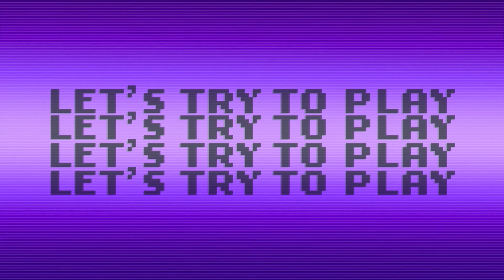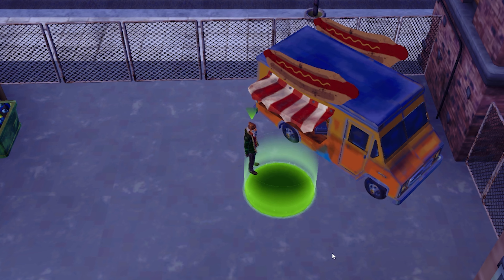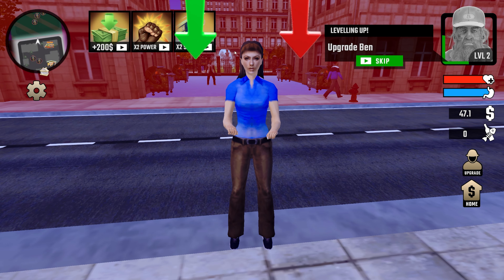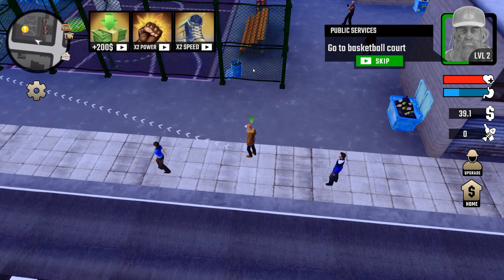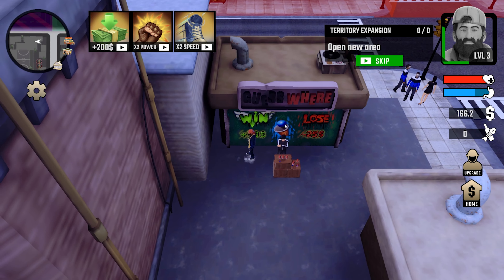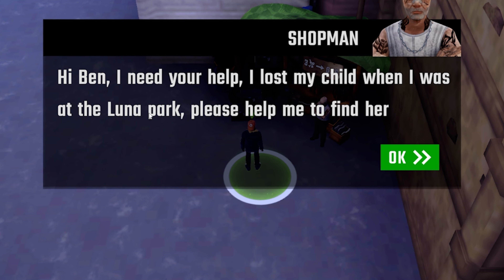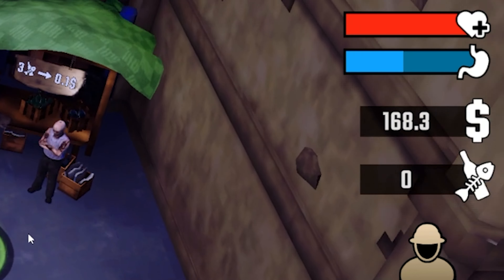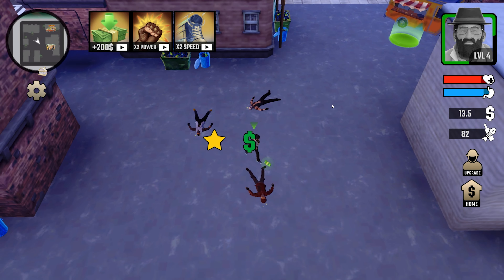I Became King Of The Homeless | Bum Ben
In todays video I became king of the homeless by begging and selling trash!